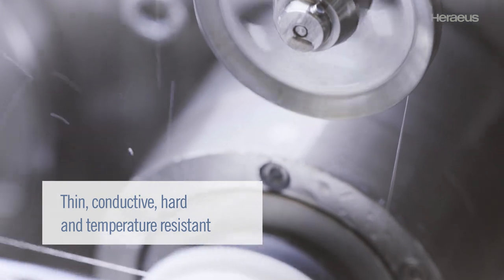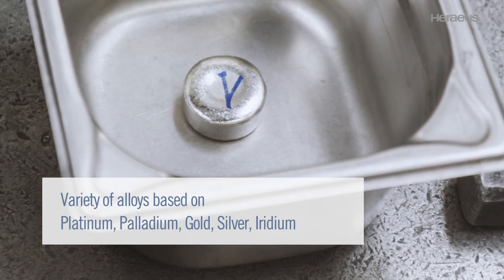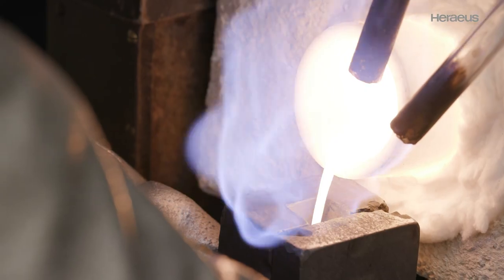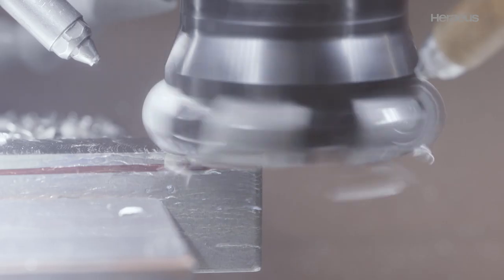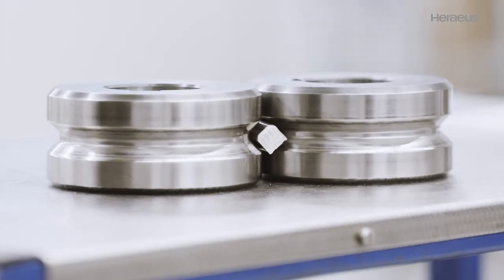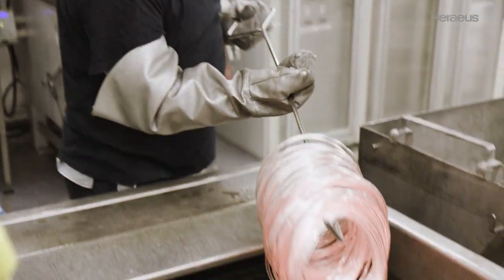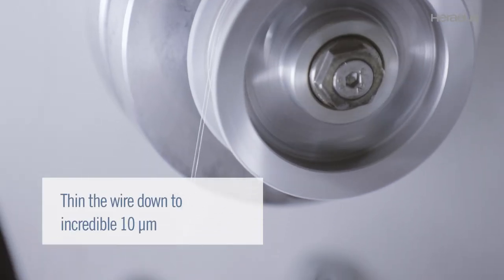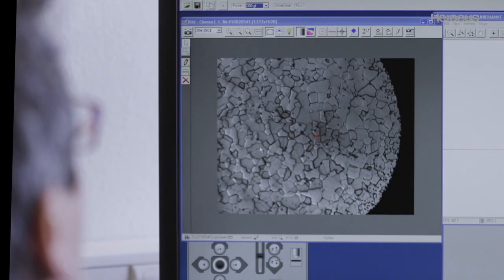Ultrafine wires made by Heraeus – from production to the final product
Insight into wire manufacturing: Heraeus Precious Metals produces ultrafine and conductive wires for the semiconductor, electronics and telecommunications industry. Based on various precious metals such as palladium, platinum or rhodium, wires are characterized by electrical conductivity, hardness and thin geometry. Discover the high-precision manufacturing process and learn more about the variability of a wire and its applications.
Heraeus is a globally active precious metal and technology Group based in Hanau, near Frankfurt, and with deep roots in Germany. The company has been family-owned for more than 160 years. Our business groups cover precious metals, materials and technologies, sensors, biomaterials, medical, dental, and pharmaceutical products, quartz glass, and specialty light sources.